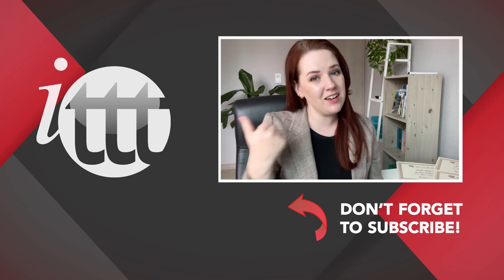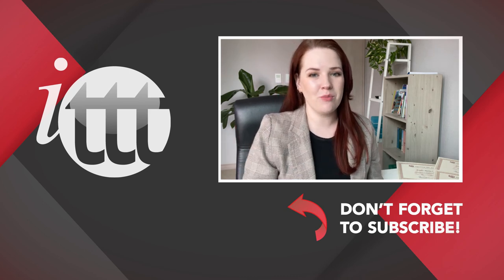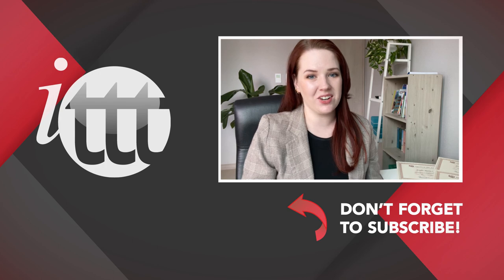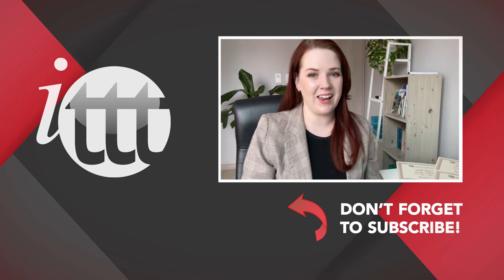8 ESL Classroom Activities that are Great for Kinesthetic Learners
How to teach an ESL Classroom in a fun and effective way? In this video, you'll find 8 awesome ideas of activities for kinesthetic ESL learners.